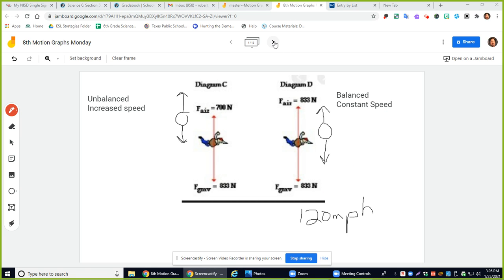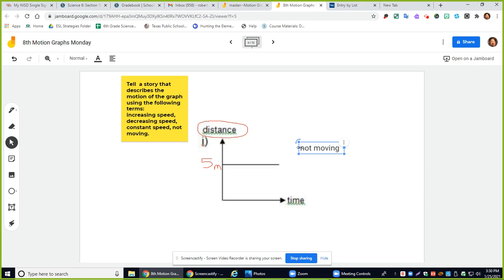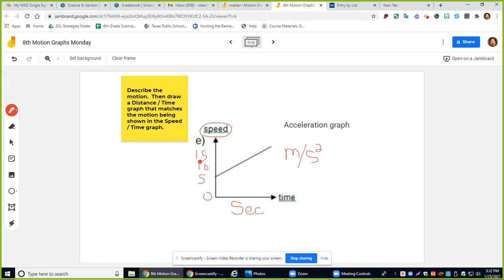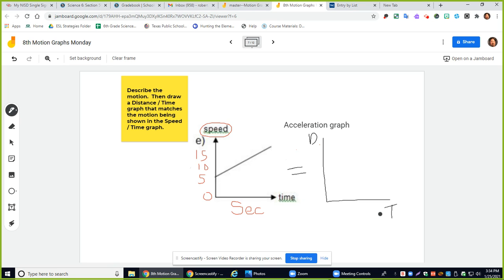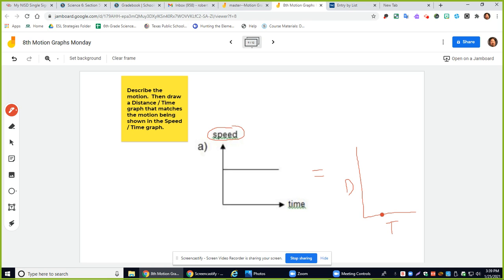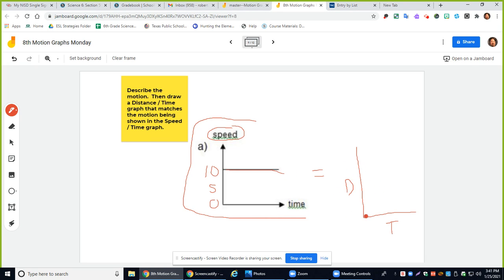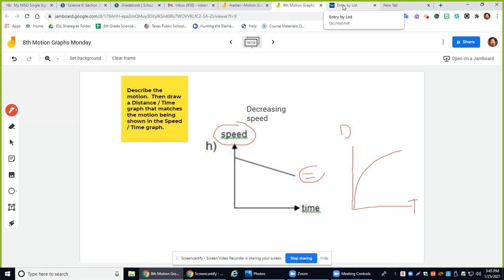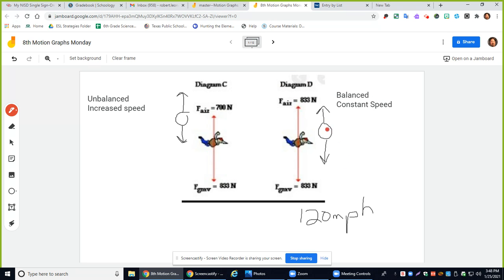Untitled: Jan 25, 2021 3:49 PM